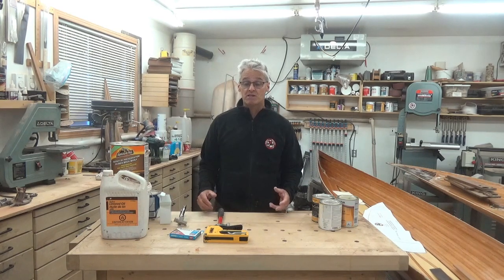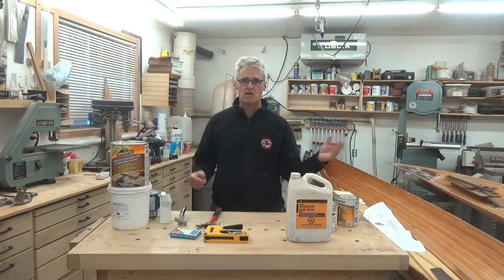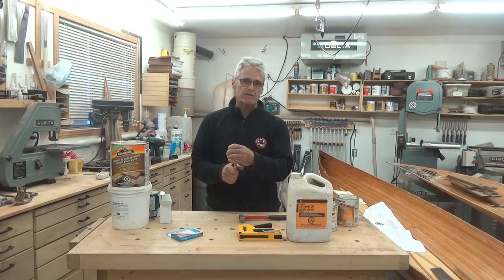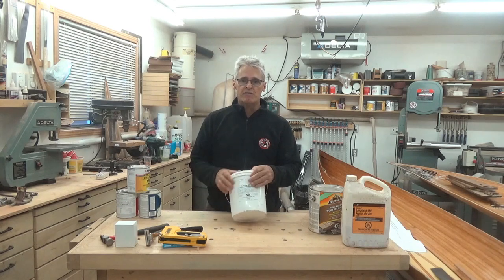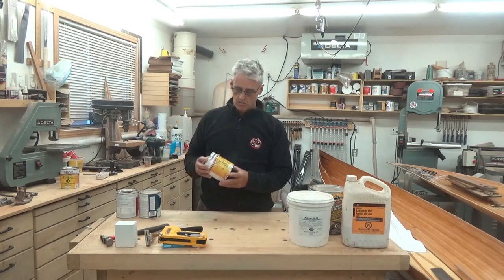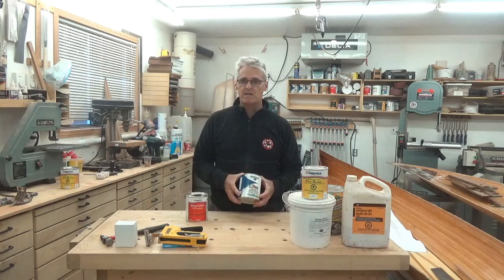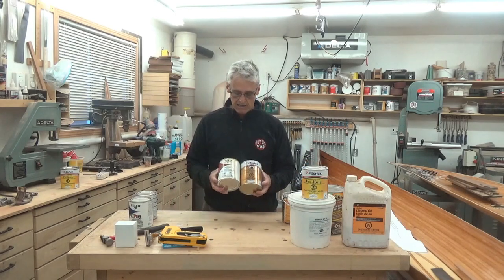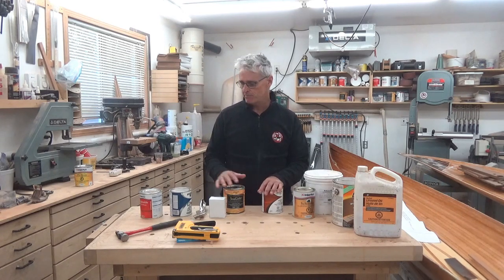Canvas Canoe Restoration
What materials and supplies will you need to re-canvas your old canoe.  Rod shows what he uses and sells.